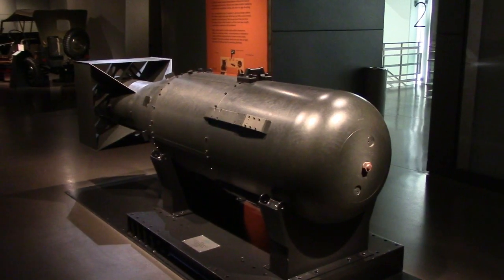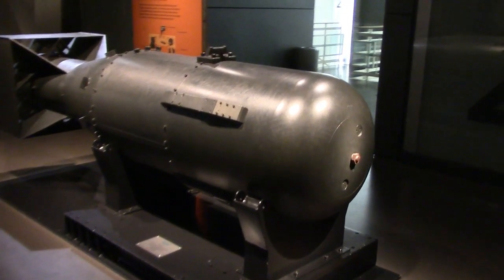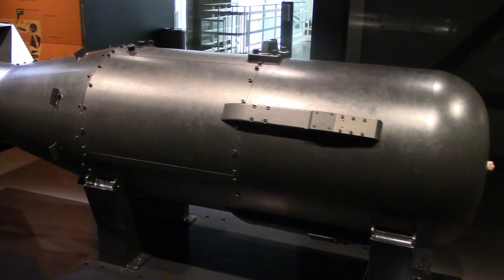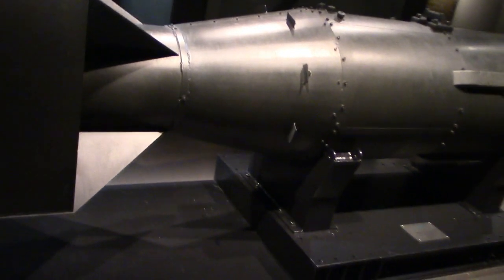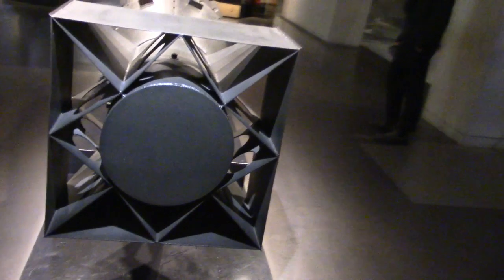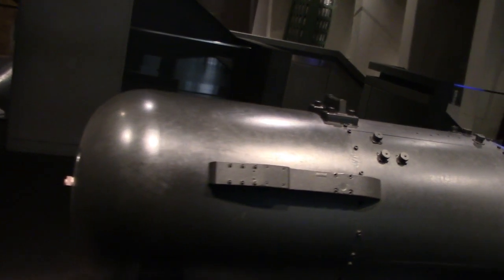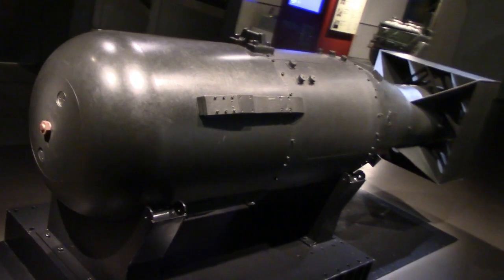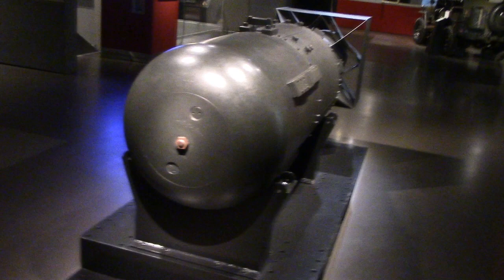Little Boy bomb at the Imperial War Museum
The dropping of the atomic bomb on 6th August 1945 changed the world. The Imperial War Museum in London houses one of the five original casings.

If you like the material and would like to help me purchase more items for review then please consider supporting me on Patreon for just £1 a month to help me make more content.

If you want to see more of my material please check out the following:

For fantasy and science-fiction material (including Dungeons and Dragons, Warhammer, Warhammer 40,000 :and roleplaying in general):